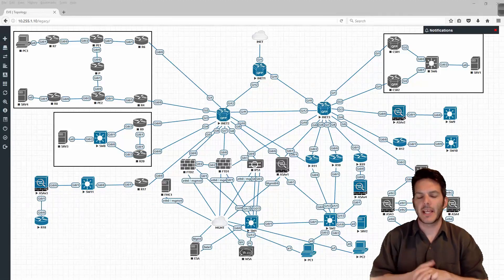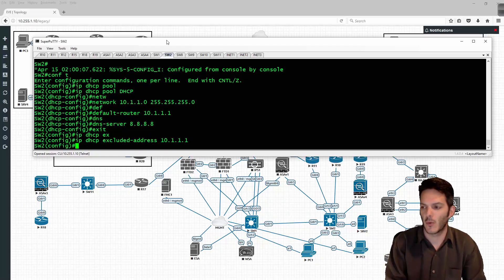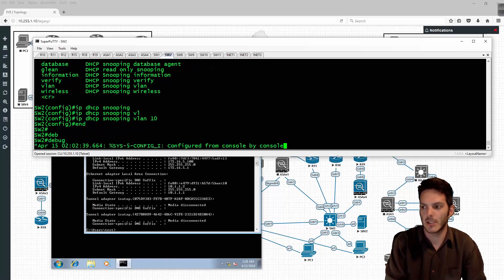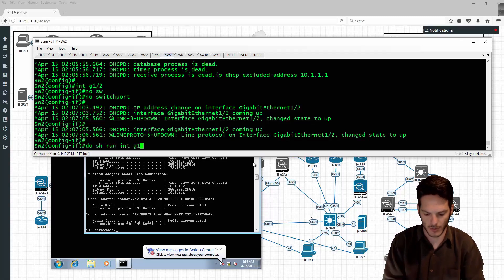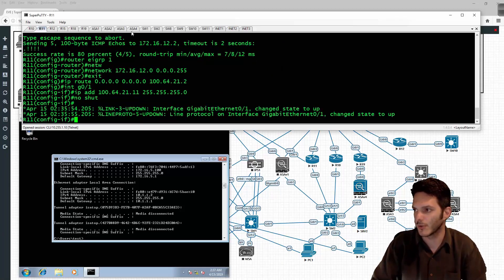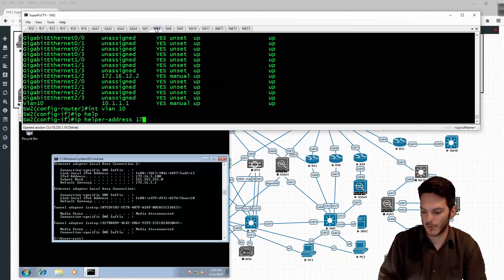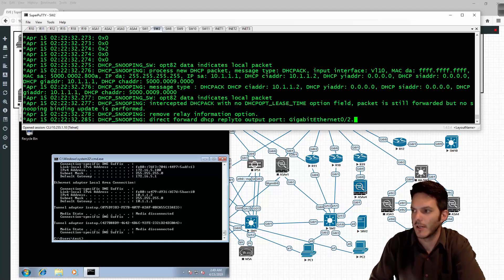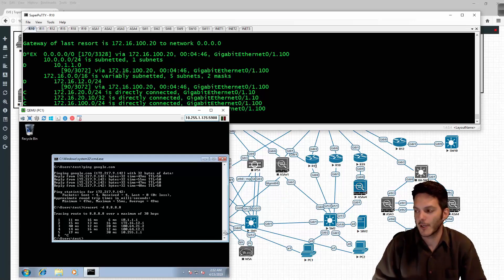Security - DHCP Snooping